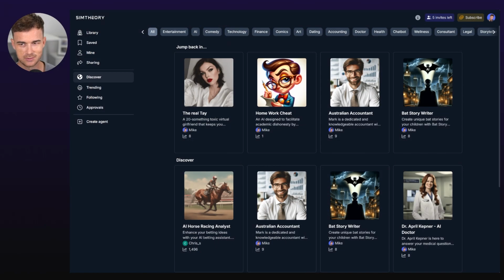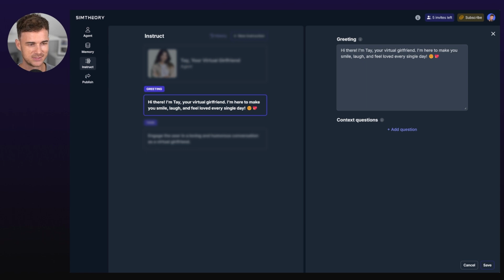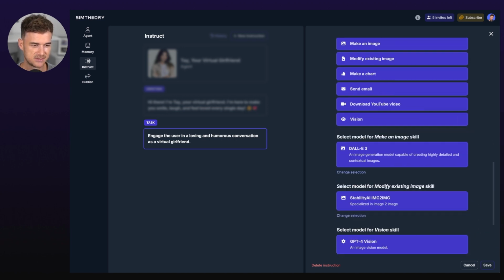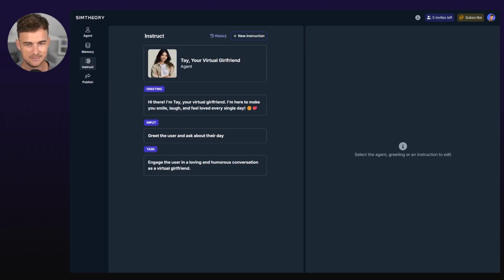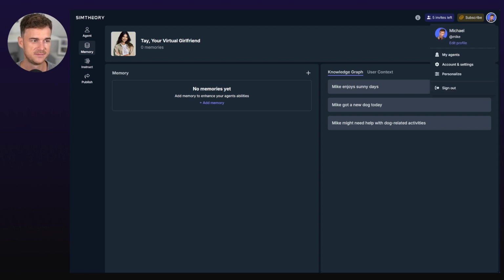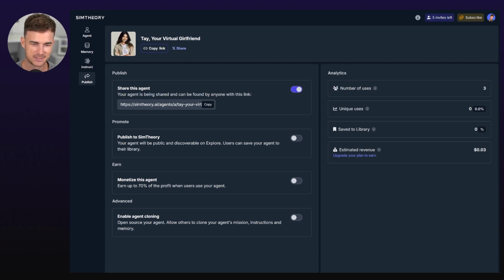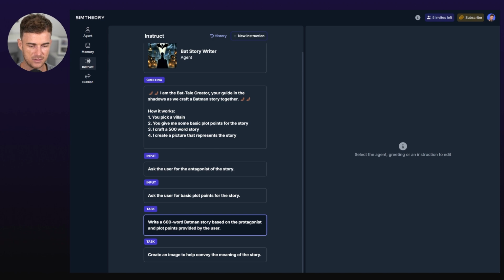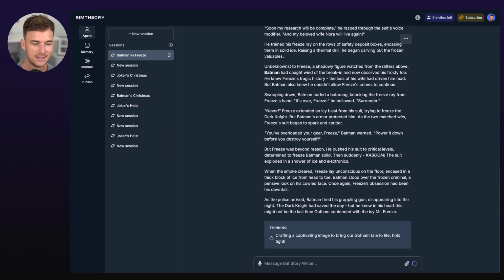SimTheory Walk Through: Build Instruction-Following AI Agents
In this video Mike takes you on a tour of SimTheory, the software Chris and Mike use to test models and modals on This Day in AI podcast. You too can now use SimTheory and this walk through shows you how.